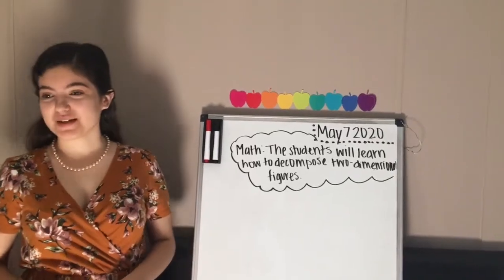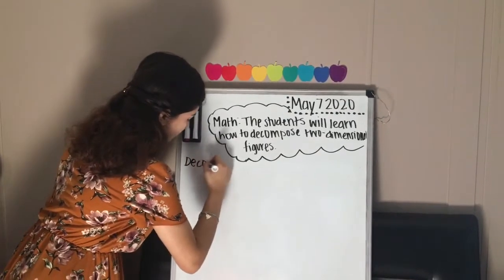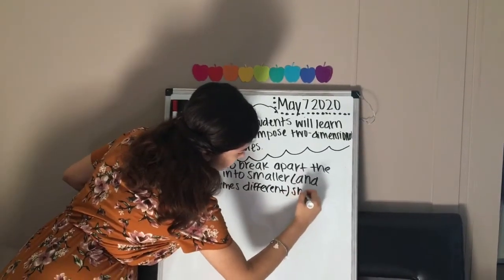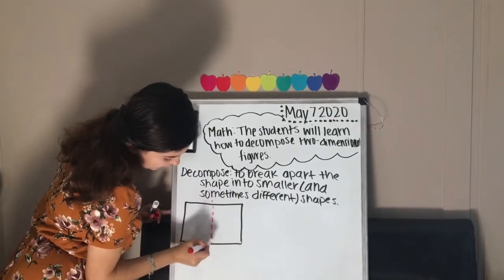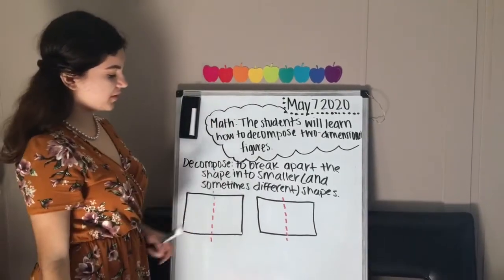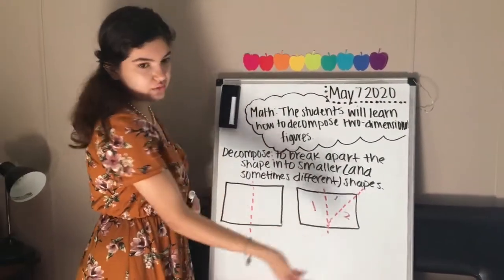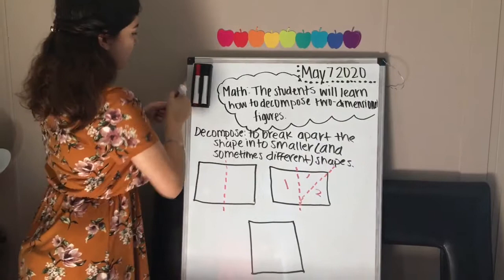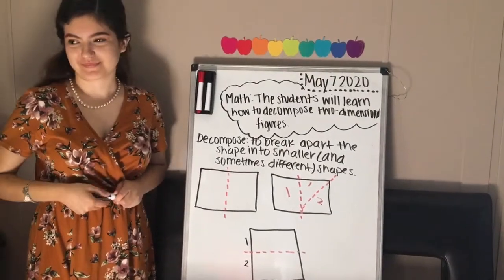TCED Teaching a lesson: 7E lesson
Explain part of the 7E lesson